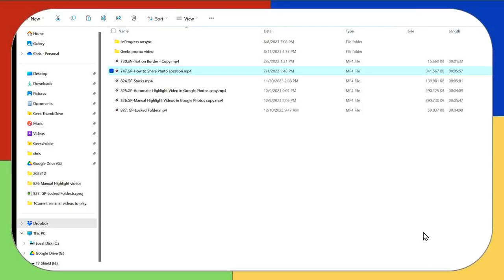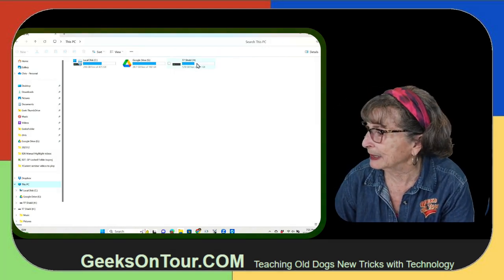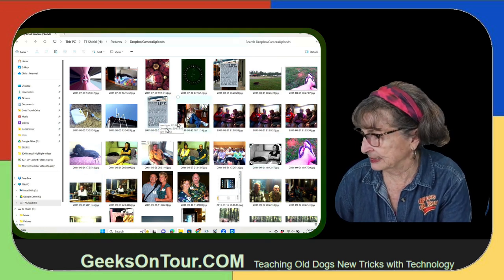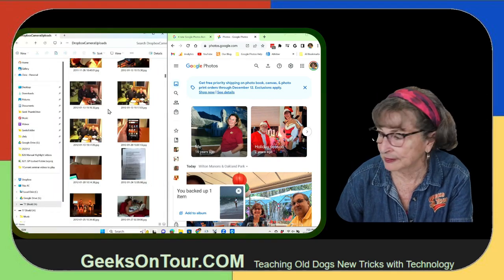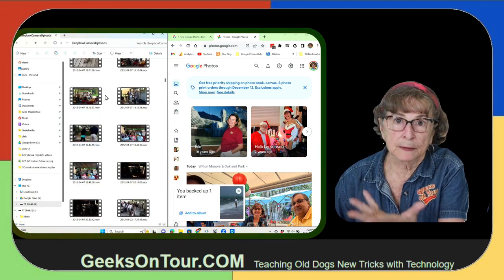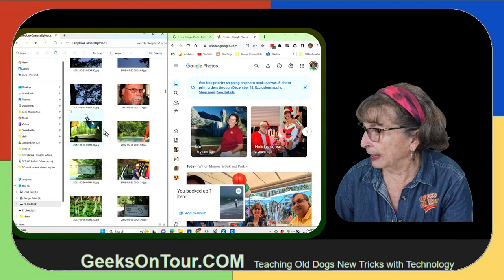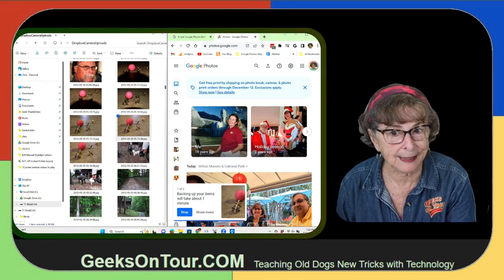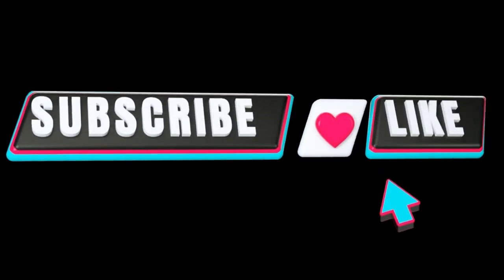Copy Photos from CD Tutorial Video 829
You will learn how to get photos from a CD or other drive to your Google account.